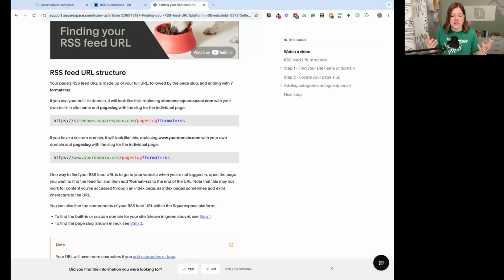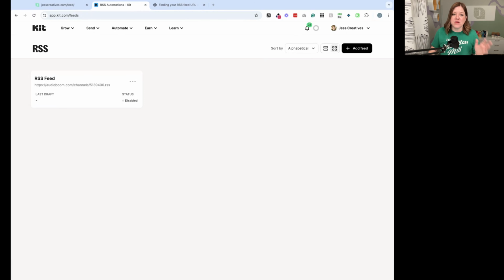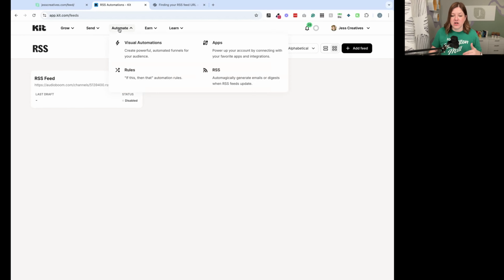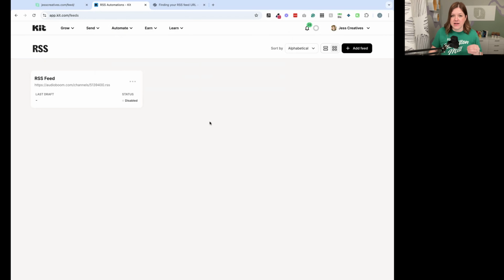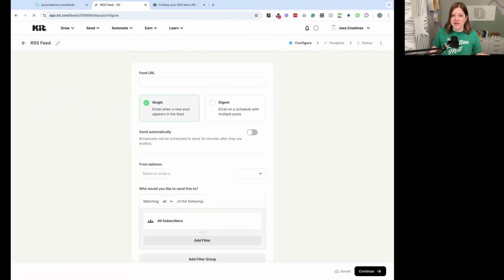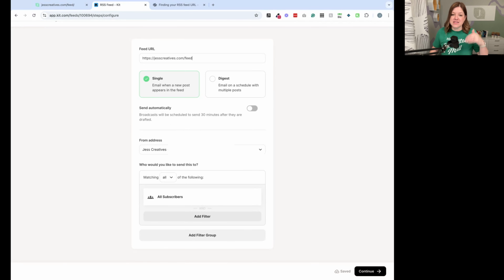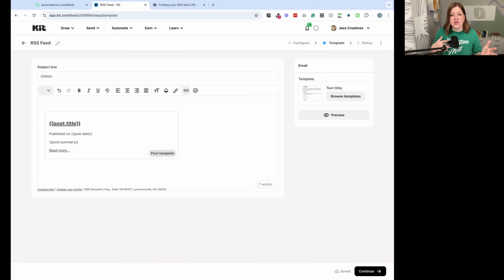Automate Blog Post Notification Emails with ConvertKit (RSS to Email Tutorial)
In this video, I’m showing you how to easily automate your blog or podcast emails using ConvertKit’s RSS to email feature. If you've been tempted by Substack’s ability to automatically email subscribers with new content, but want to keep everything on your own website, this tutorial is for you!

I'll walk you through finding your RSS feed URL (whether you're on WordPress, Squarespace, Wix, Webflow, or something else) and setting up automatic email delivery through ConvertKit. This process works for both blogs and podcasts!

By the end of this video, you’ll have your automation up and running, ensuring your subscribers never miss a post. Plus, I’ll share some extra tips on customizing those emails for a more polished look.

Links mentioned in the video are in the description below. Got more questions or ideas for tutorials you want to see? Drop them in the comments!

I'm Jess, an award-winning web designer and the owner of Jess Creatives. I offer graphic and web design as well as SEO and consulting to help you save time and look good online.